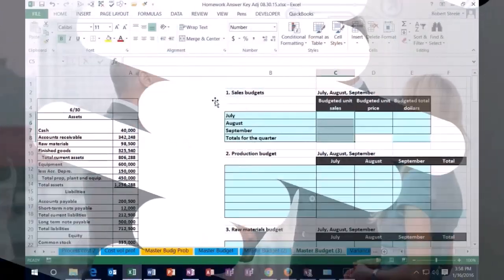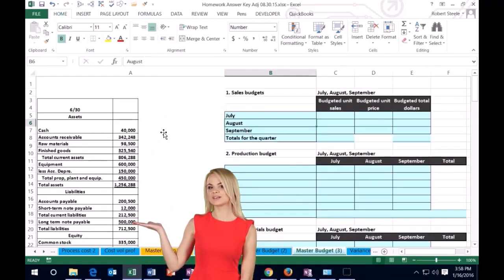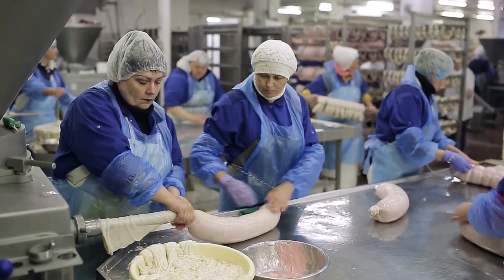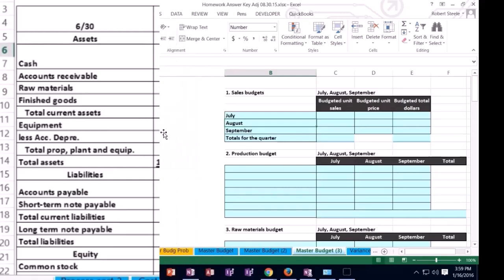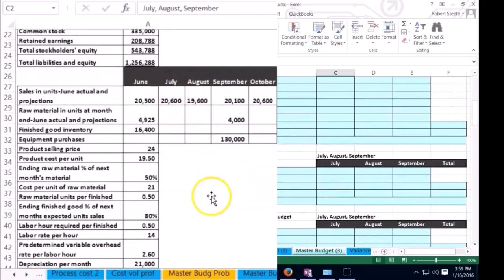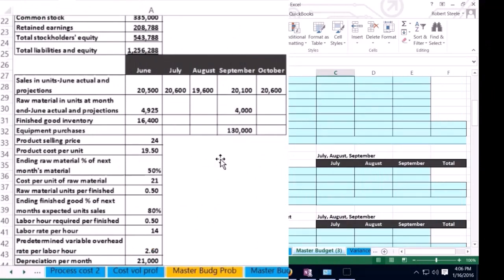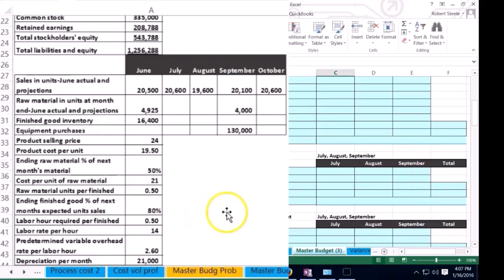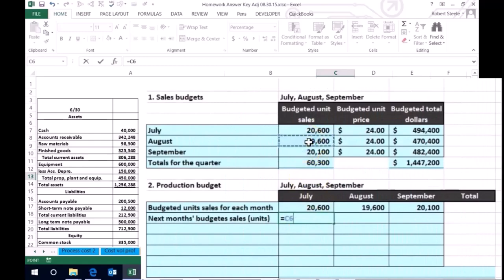Master budget, sales budget, production budget, how to calculate 1